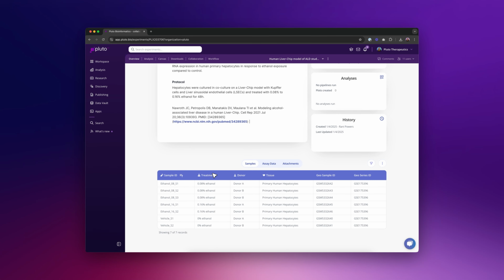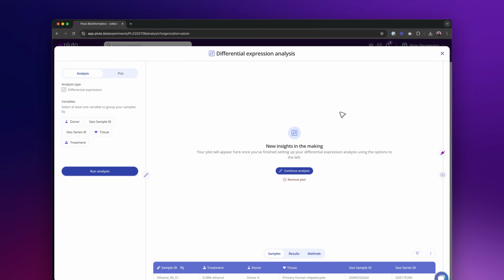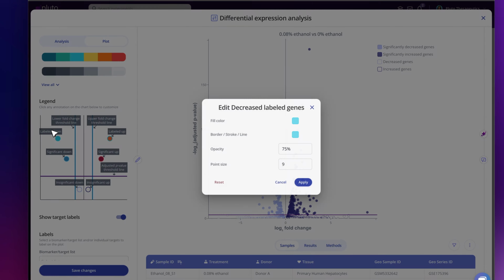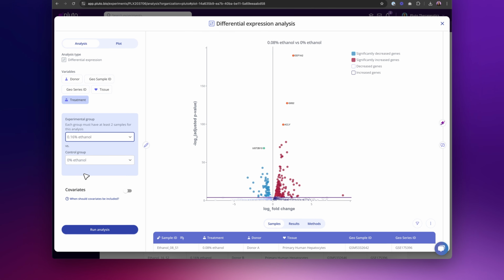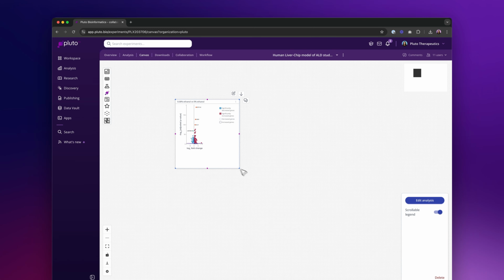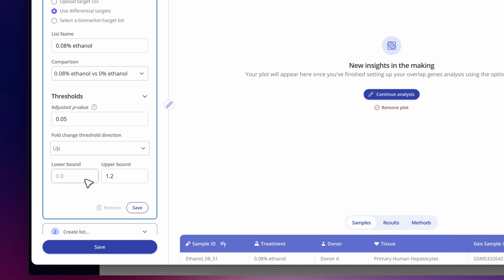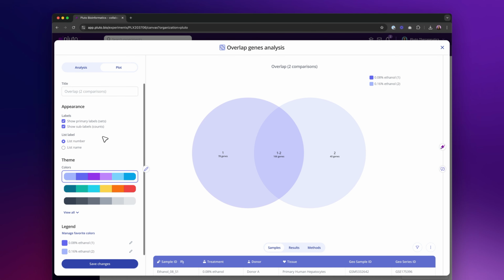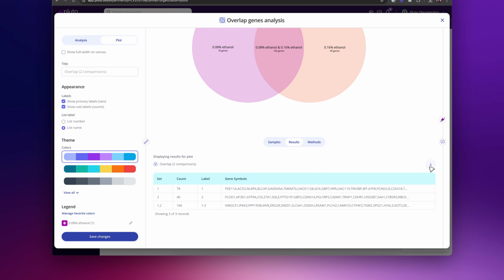Multi-Condition Comparison Studies | Pluto Bio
With Pluto's data-driven downstream analysis, it's straightforward to perform multiple differential analyses and compare their results. Follow along with this tutorial using you own experiment.

0:17 Introduction to RNA-seq study used for the tutorial
1:07 Creating a differential expression analysis
2:49 Using the Clone feature to create a second differential expression analysis
4:07 Using the Canvas page to visualize the overlap between the two comparisons
6:19 Customizing venn diagram appearance